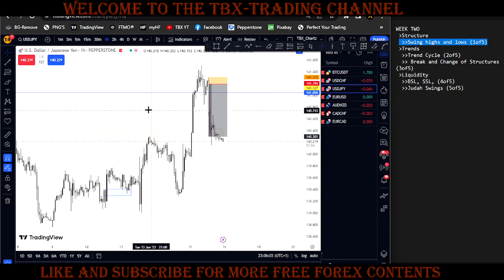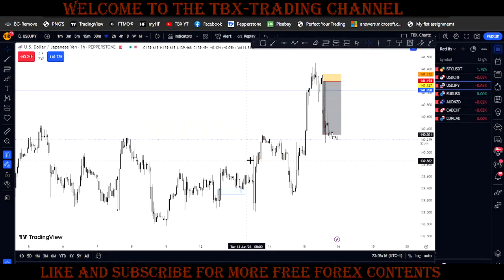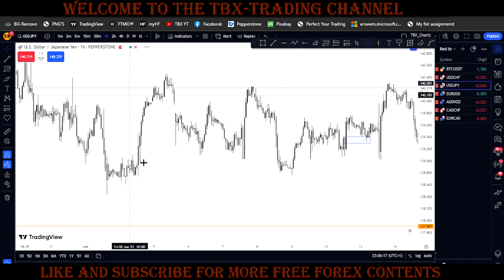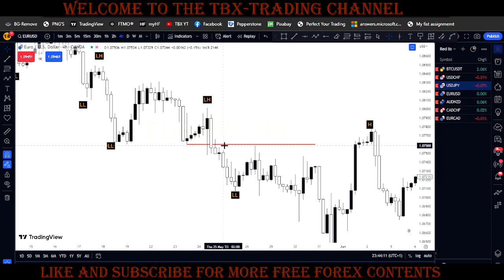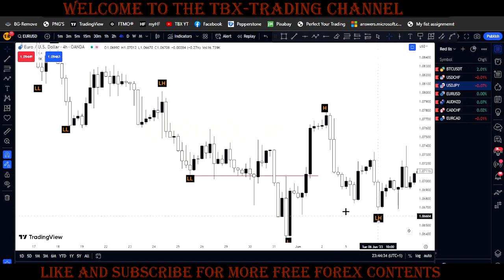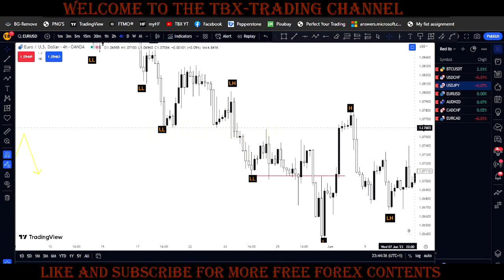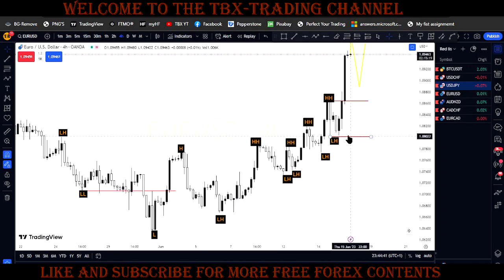WHAT ARE FOREX STRUCTURES?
Introduction to price action structures, trends, swings highs and lows, etc.

NOTE: There're a few mistakes in this ☝️ video but all corrected in this👇

Make sure to drop any questions you have in the comments section below 👇